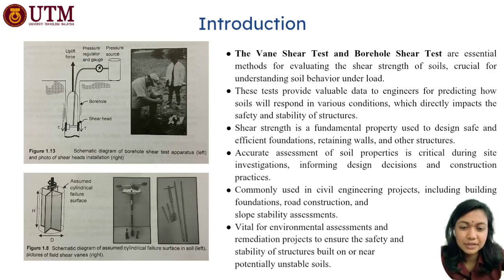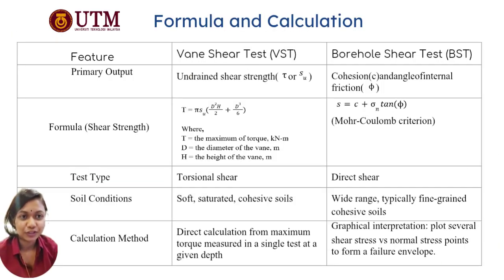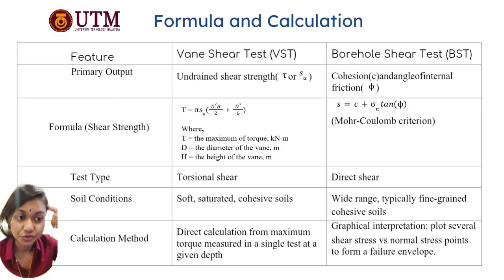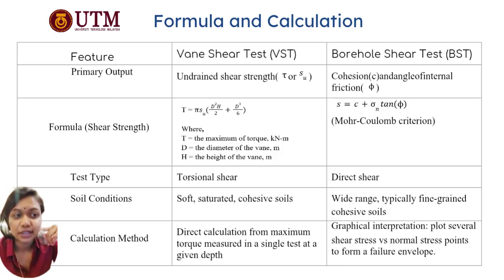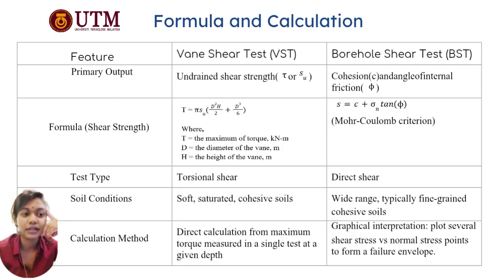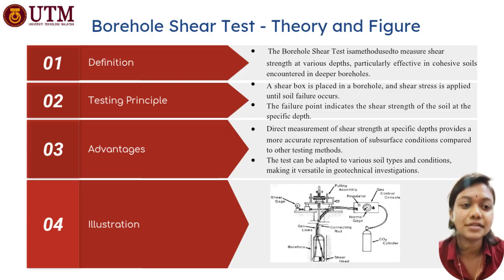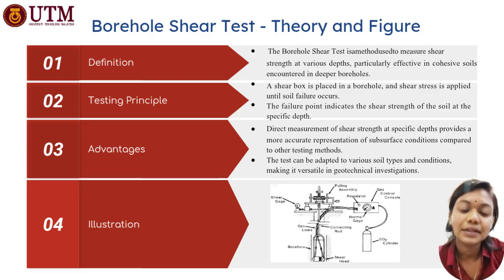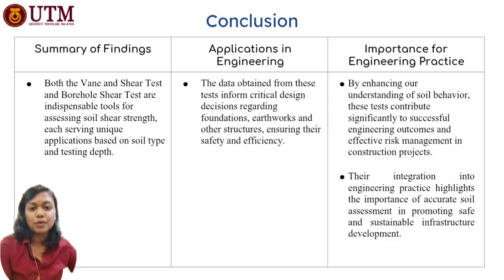Vane Shear Test and Borehole Shear Test